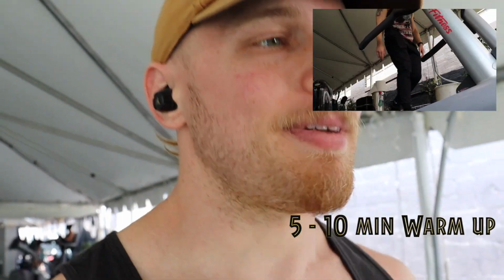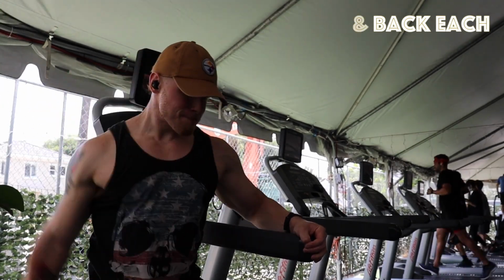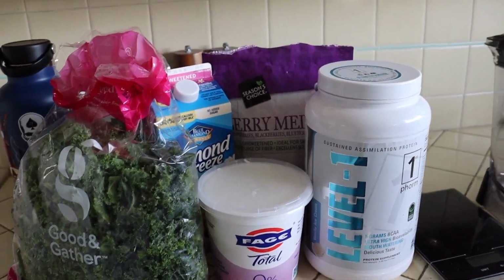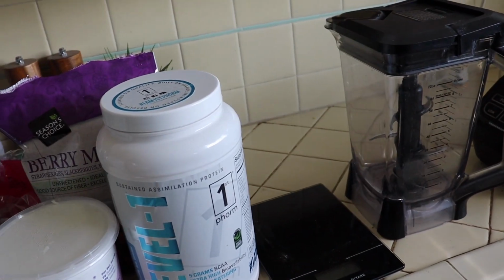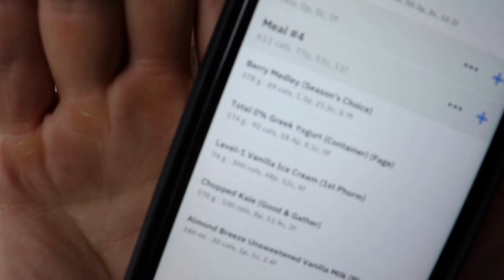My First Fitness Vlog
vlog :

First time filming the whole day so bear with me.

Tips with working out, nutrition, and staying active.
Hope this was somewhat entertaining and that you got something out of it!